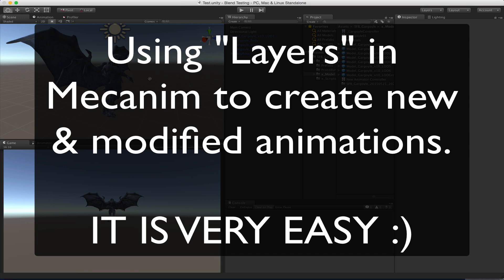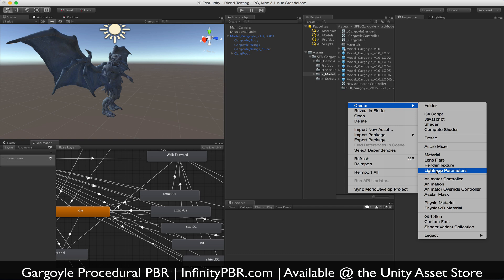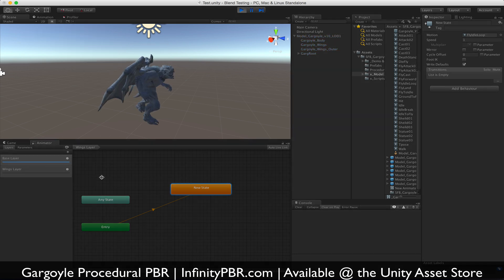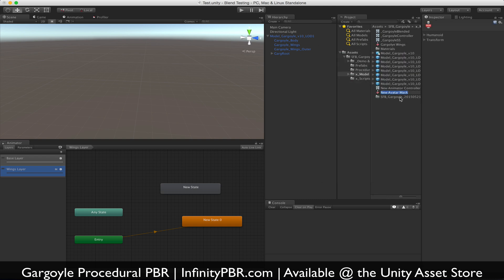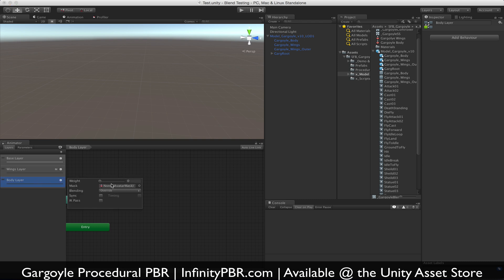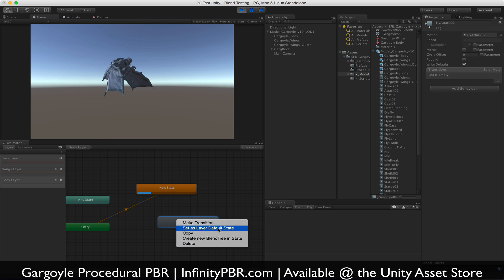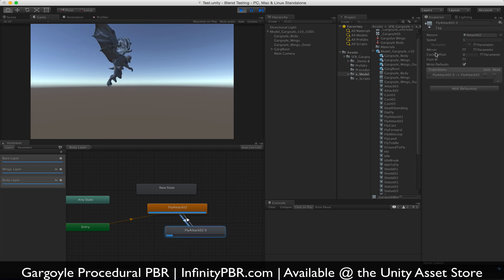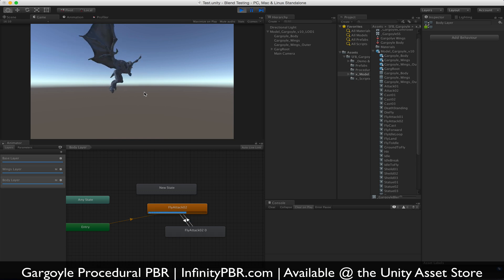Using Animation Layers in Mecanim to Create New Gargoyle Animations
Our "Gargoyle" Procedural PBR character has a bunch of killer animations.  However, it's possible to fine-tune things and make NEW animations using the Layers function of Mecanim.

This video shows how to create new Avatar Masks for the wings & the body, and then use Layered animating to have one animation control one part of the Gargoyle, and another animation the other.

This would allow you to create animations where the Gargoyle continues to fly while attacking or casting, can can even let you use some of the ground animations like the cast animations (or the spinning attack animation) while flying.  All without stopping movement.